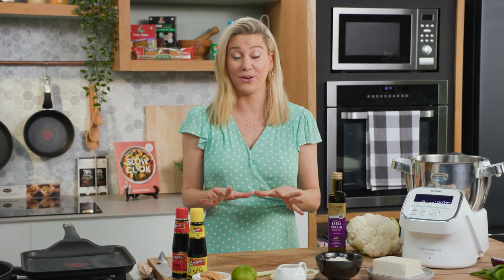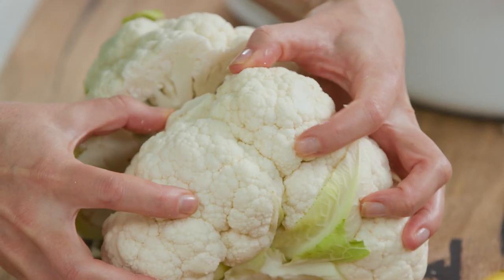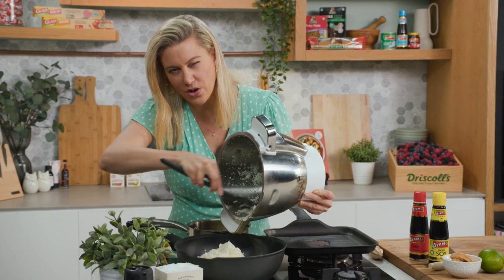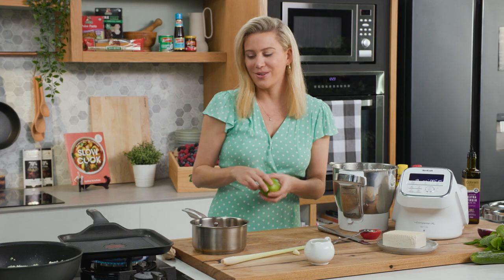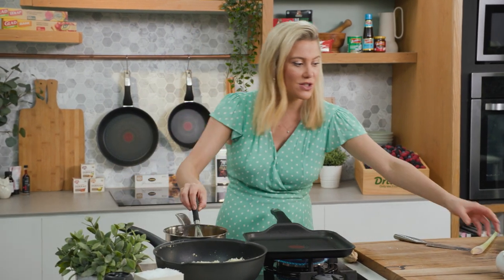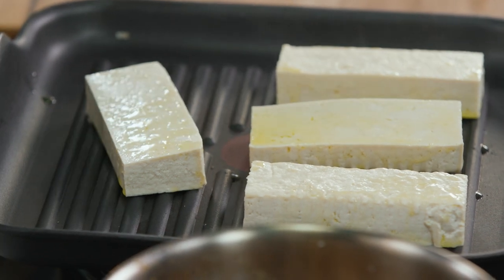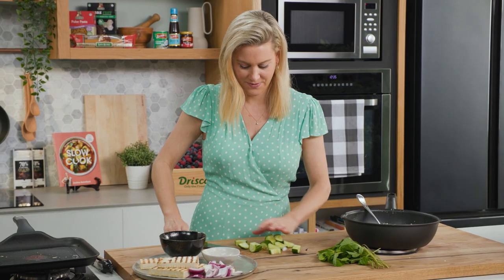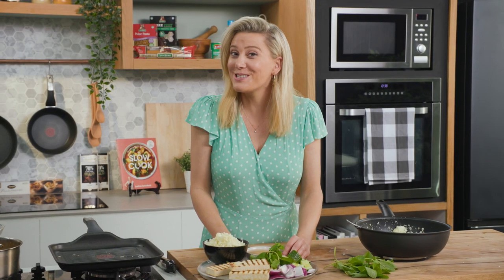Satay Tofu with Cauliflower Rice | Everyday Gourmet S11 Ep63